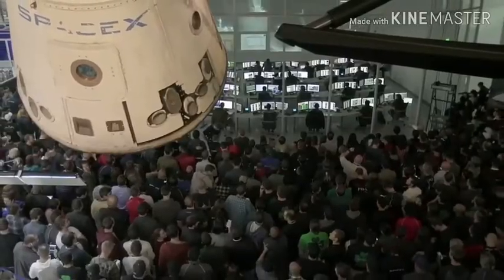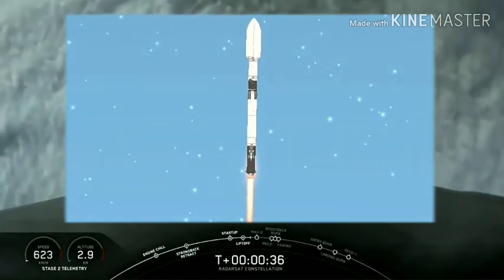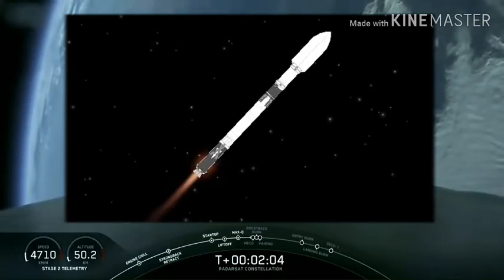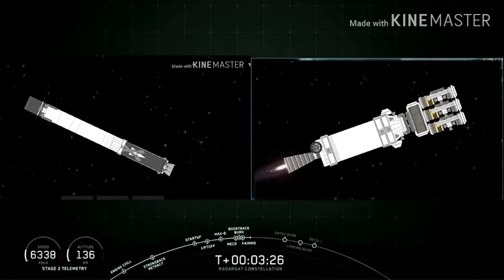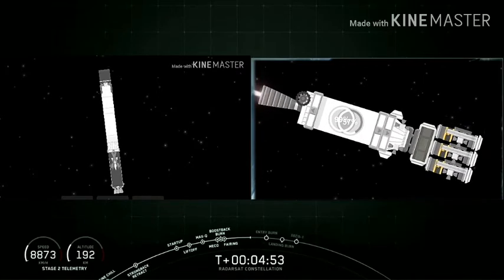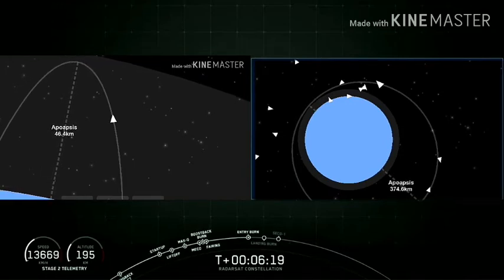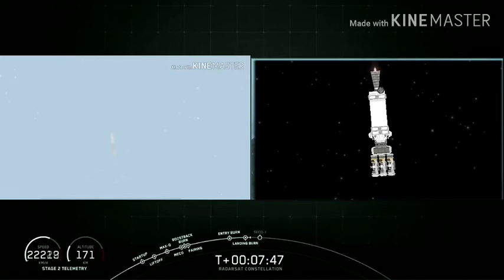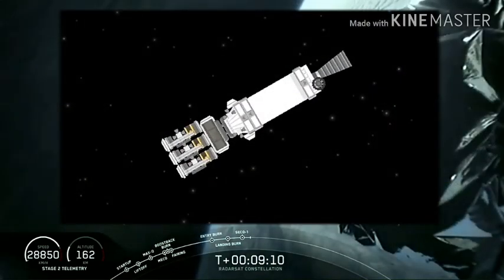SpaceX RADARSAT Constellation Mission in Spaceflight Simulator!!!! SFS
Space X launched there Most Expensive Satellite... The Radarsat by CSA or Canadian Space Agency... 10:17 a.m/11:17 a.m they launch it at Vandenburg Air Base California

The mission is successful with launch,landing, and deployed successful